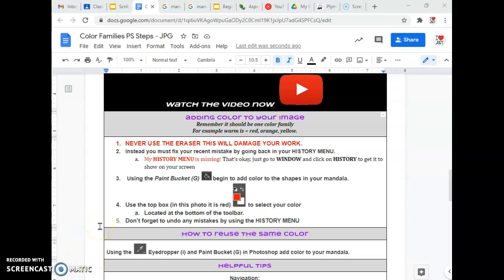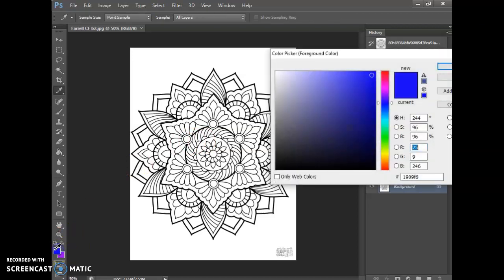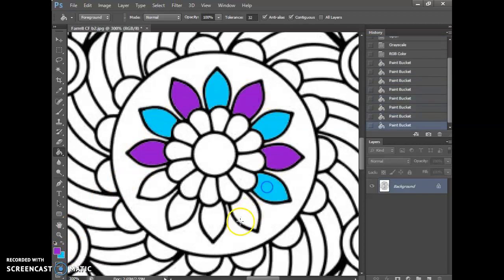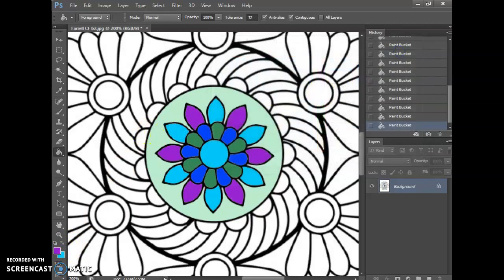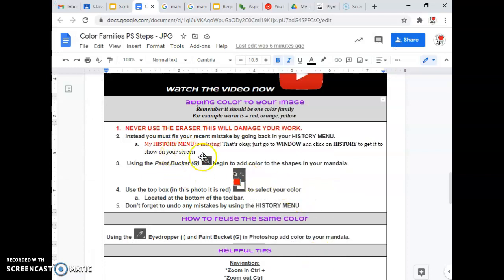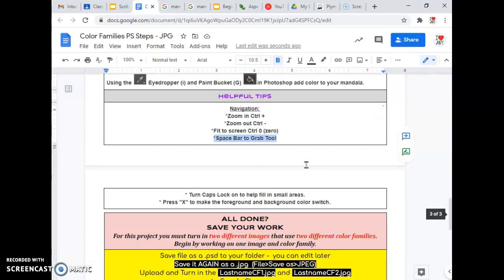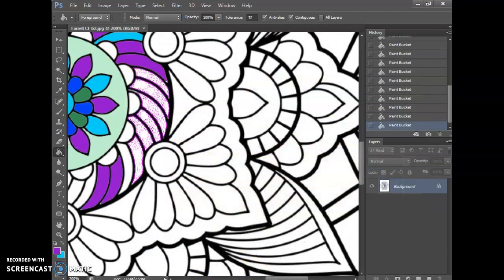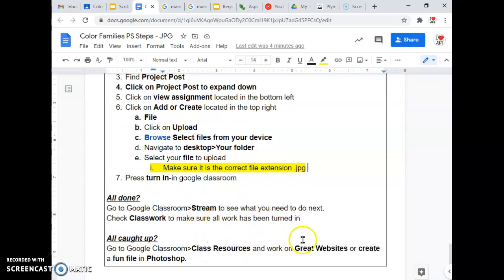Color Family Mandala Part 2